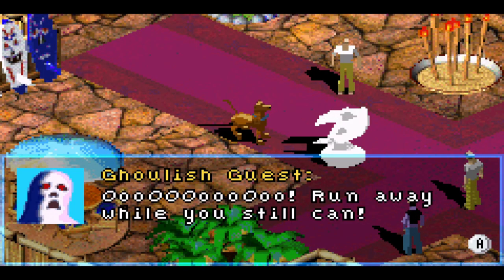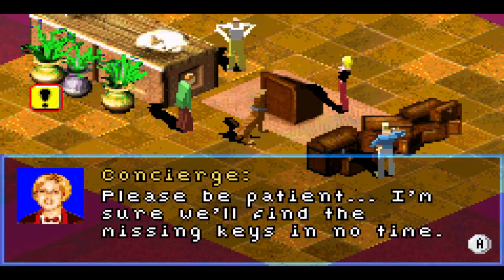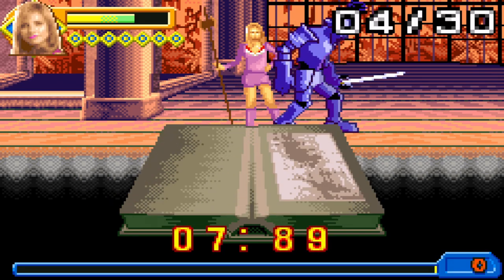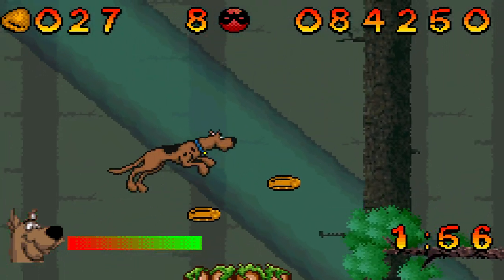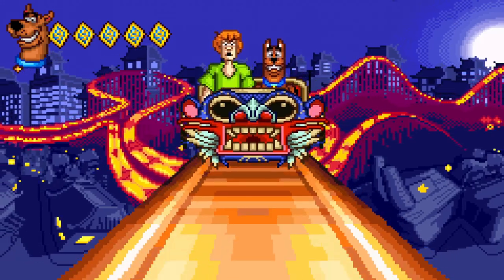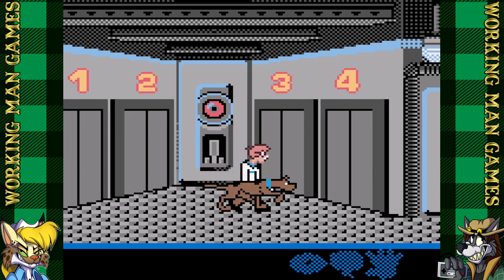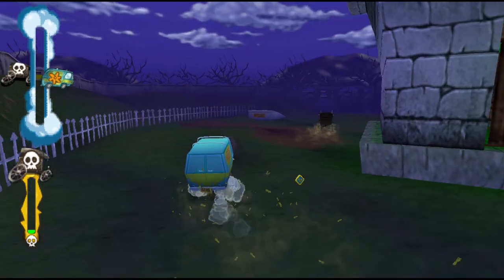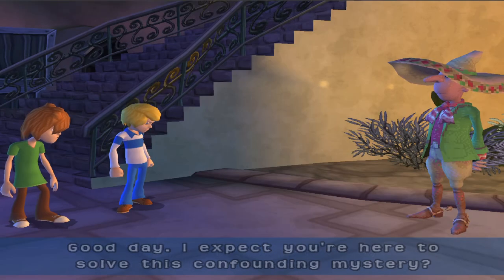MORE Scooby Doo Games. Spoiler: They Get Worse - Working Man Games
My Scooby Doo games review is one of my most popular and most viewed videos I’ve ever made and in this video I go back and play all the ones I missed out on in the original video. We look at the PS2 games, and Game Boy Advance games among others. Can I find a game to rival Night of 100 Frights as my favorite Scooby game? let’s find out!

Thumbnail by Dalle-2 if you can believe it

Check out what I'm doing at these various links

scoobydoo retrogaming hannabarbera scooby gamereview wmg essay rant game reviews retro gaming nintnedo nintendo GBA GBC Game Boy Color Classic Creep Capers